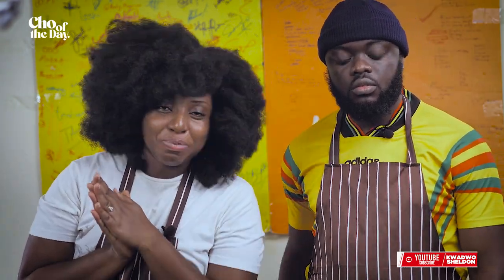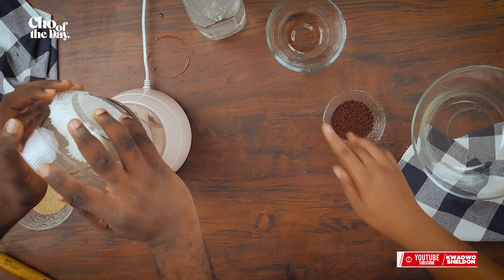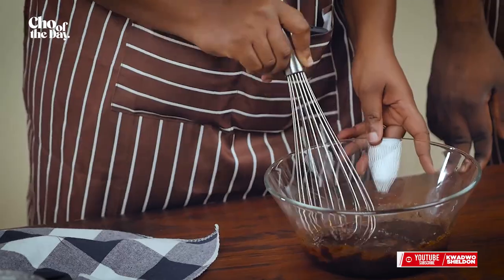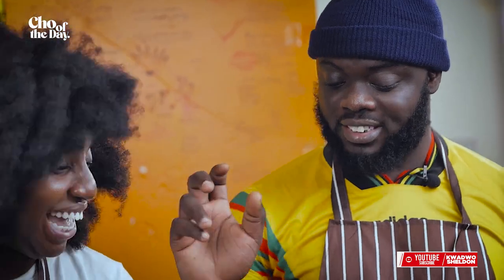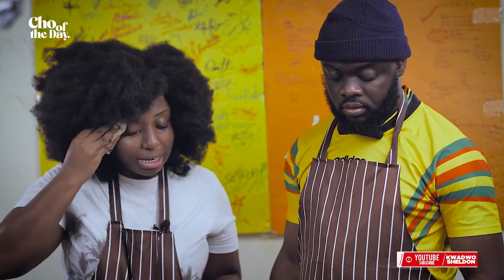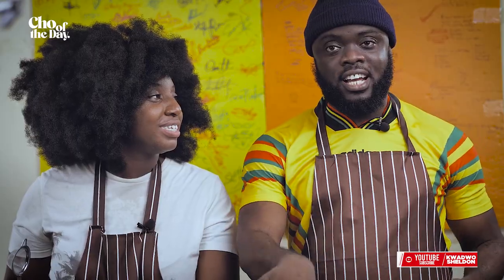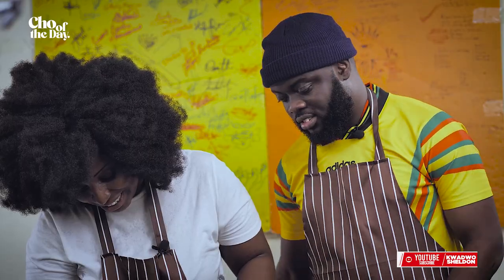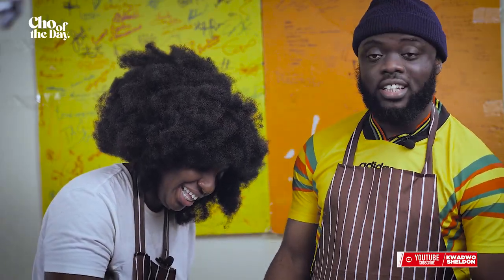Rice Milk With Espresso? Watch And Learn😂😂😂😂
Ingredients
Cooked Rice
Ice water
4 tbsp of coffee
4 tbsp of hot water
4 tbsp of sugar

Process
Blend 1/2 of cooked rice with 2 cups of ice water

Strain rice milk

To a bowl add coffee, hot water, and sugar, then whisk until a light brown whipped coffee mixture is formed